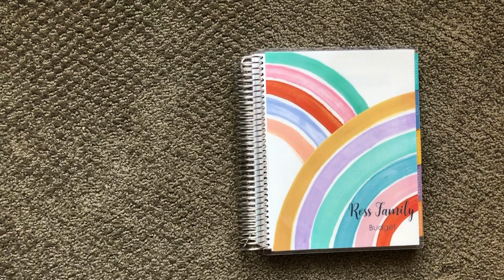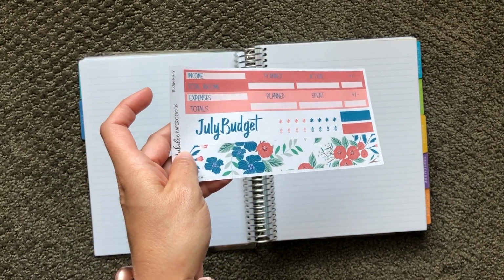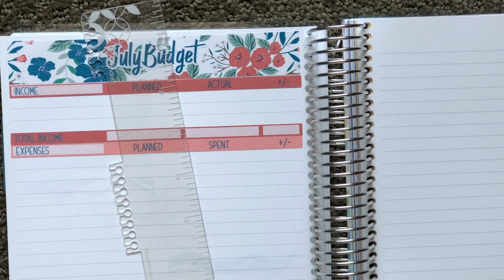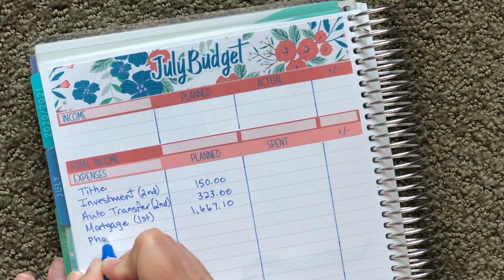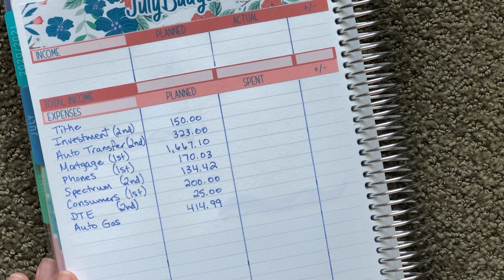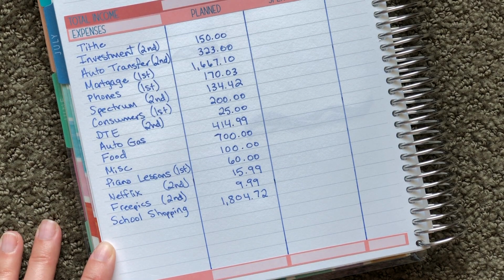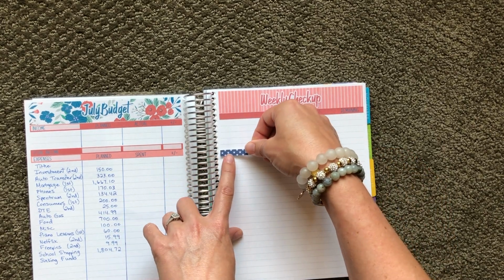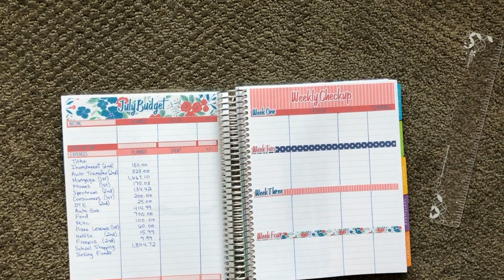July Budget Setup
Here is my setup in my Erin Condren Monthly planner for our July budget!

Etsy Shop Jublilee Papergoods